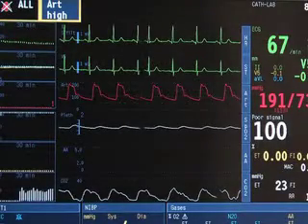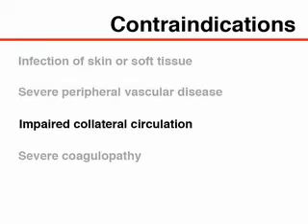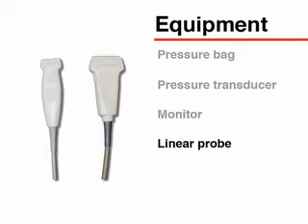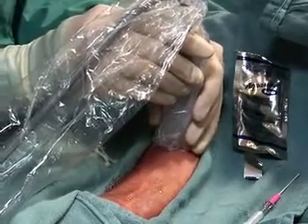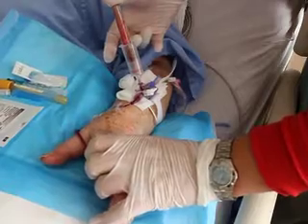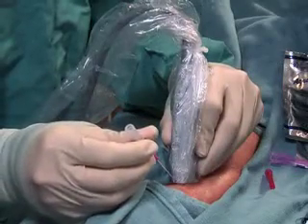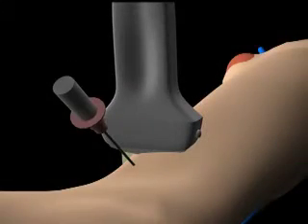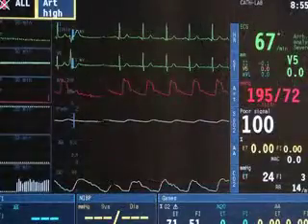Ultrasound-Guided Insertion of a Radial Arterial Catheter (2018)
Insertion of a radial arterial catheter is a common procedure in critical care units. Ultrasonography may be used to ensure safe and successful insertion of an arterial catheter. The video demonstrates the use of ultrasound guidance for radial arterial catheterization in adults with the over-the-needle approach in the transverse and longitudinal planes.